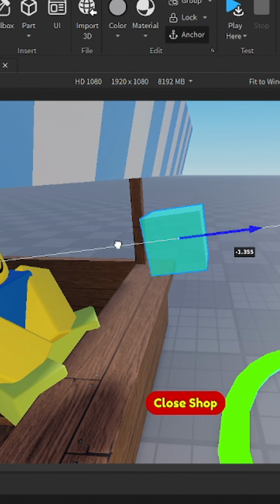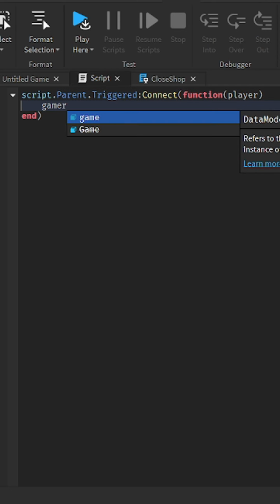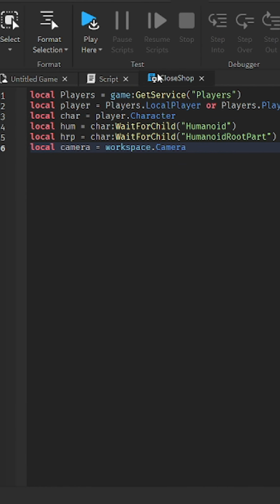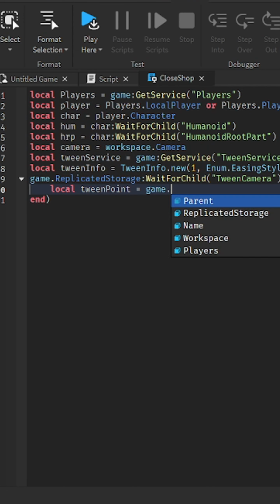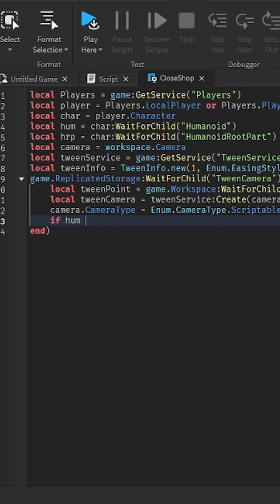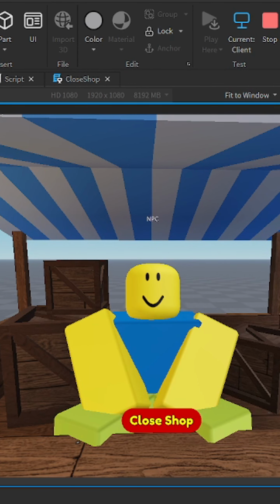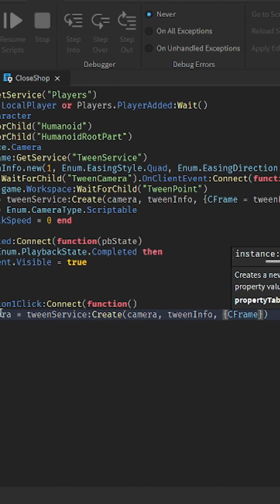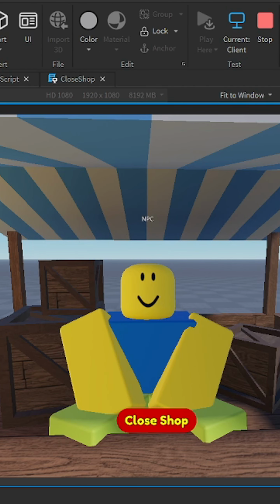How to Tween Camera in Roblox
Learn how to tween camera in Roblox!